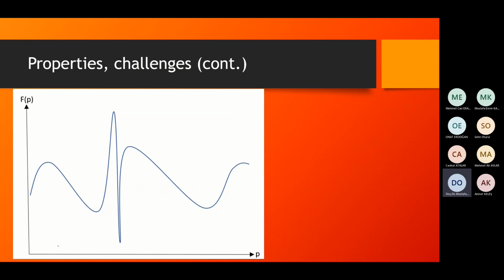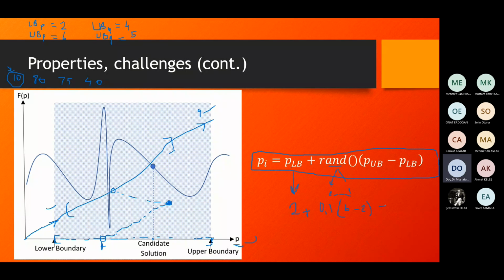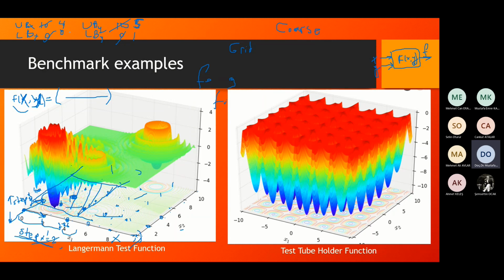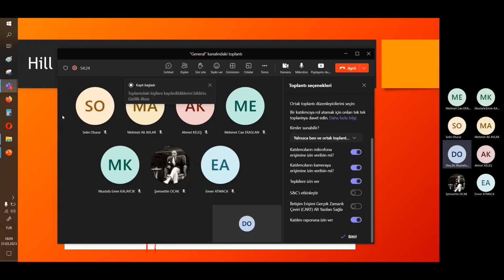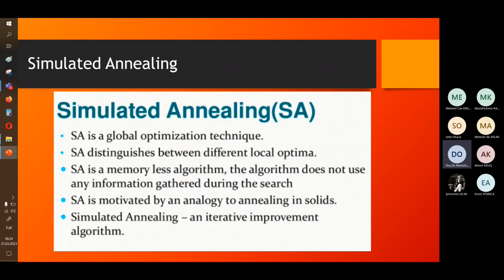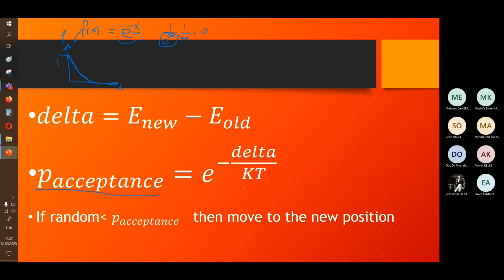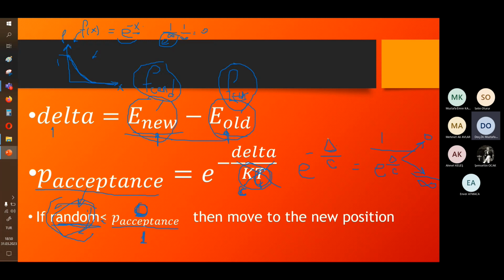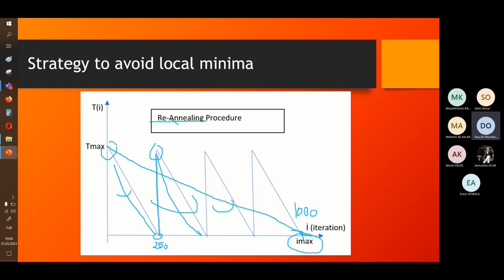5- General kanalındaki toplantı 20230331 172615 Toplantı Kaydı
😁Merhaba! Bu videoda [video içeriği] konusuna değindim. Umarım videomu beğenirsiniz ve faydalı bulursunuz.

Yeni videolarımdan haberdar olmak için bildirimleri açmayı unutmayın. Görüşmek üzere ‼️